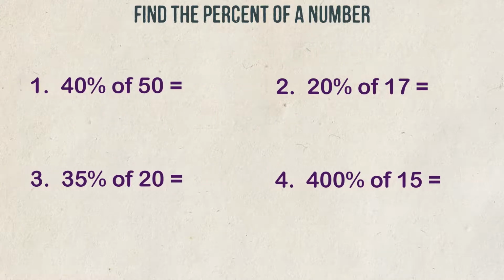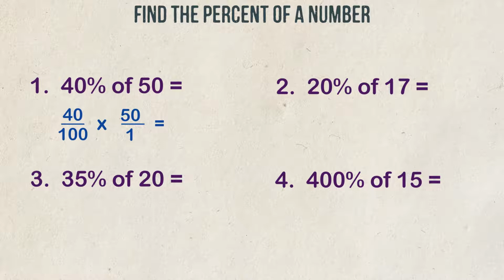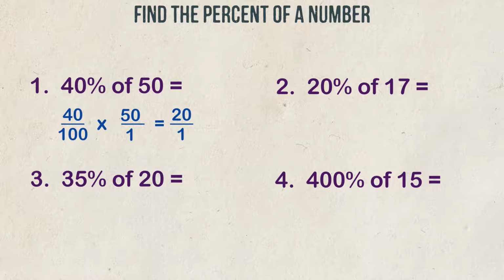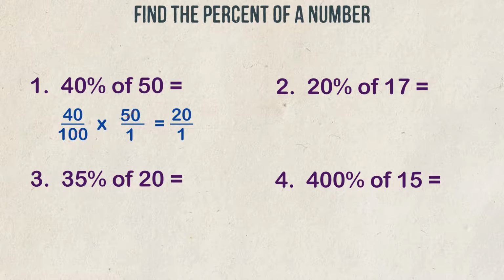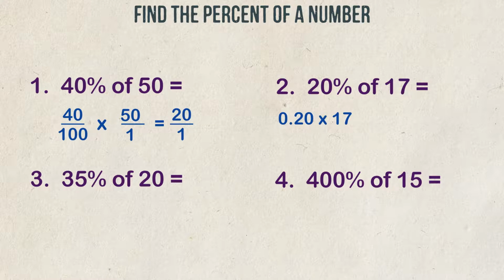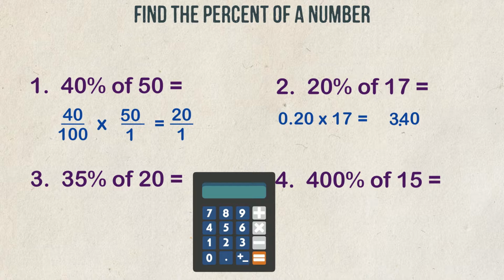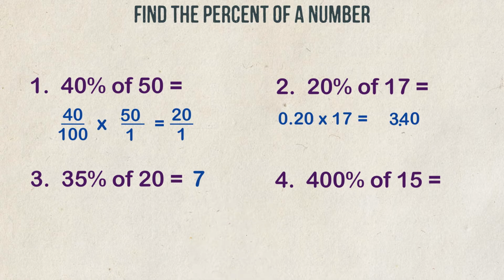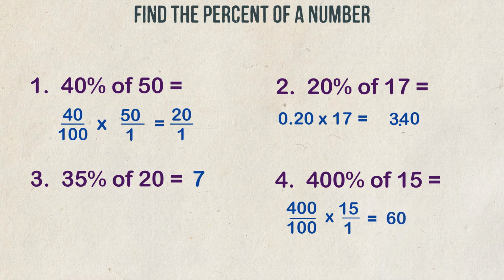Find The Percent Of A Number | How To Calculate The Percentage Of A Number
This video shows you everything you need to know to calculate the percent of a number.  I walk you through 2 methods in this video:  the fractional method and the decimal method.

I also walk you through an example for calculating the percentage of a number using a calculator as well as finding percents greater than 100%.